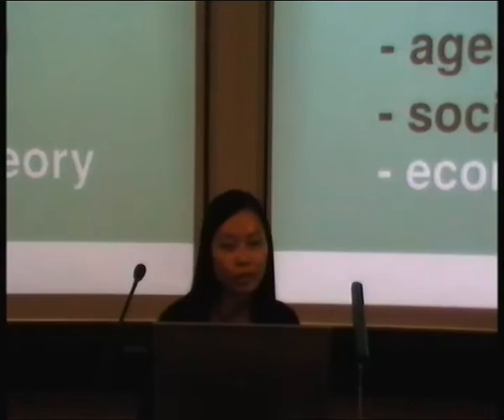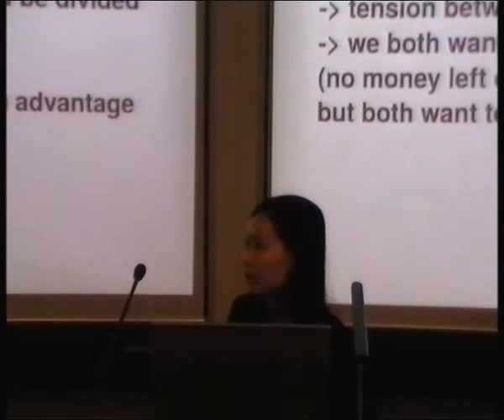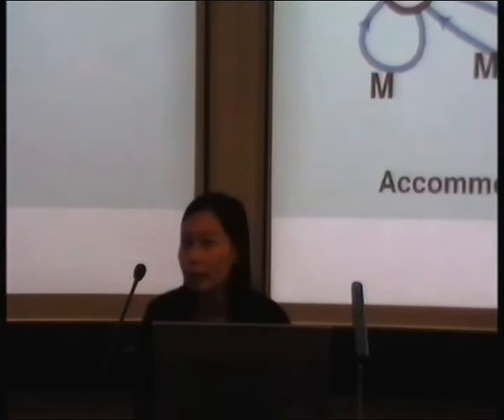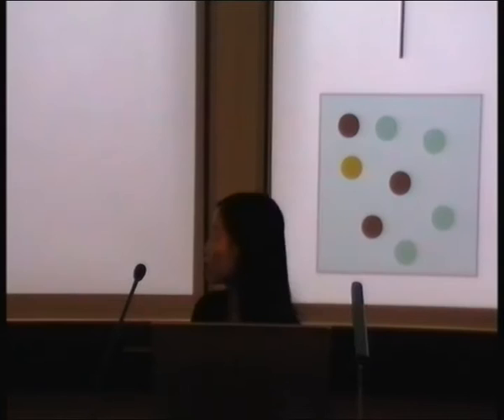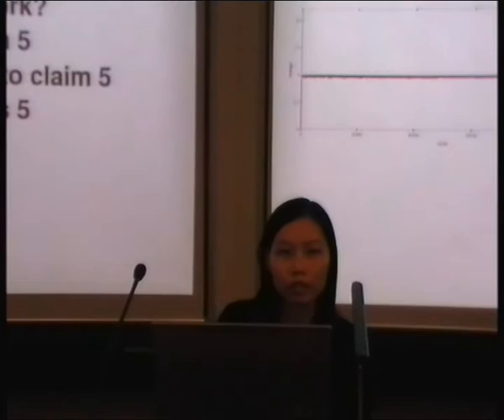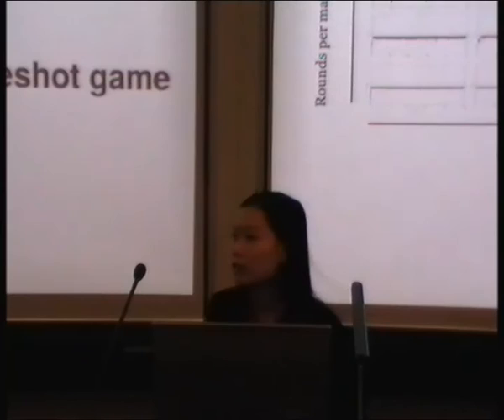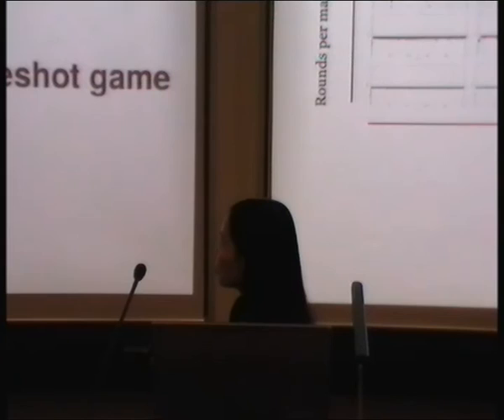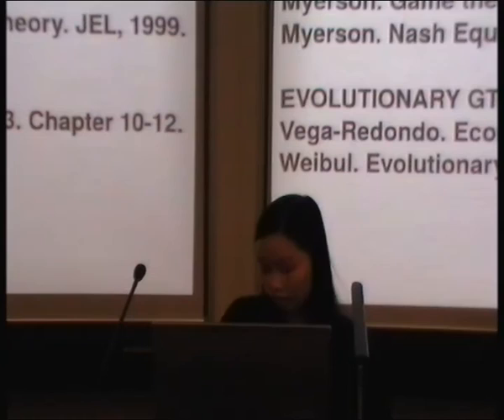my talk at workshop "the science of choice" [see description]